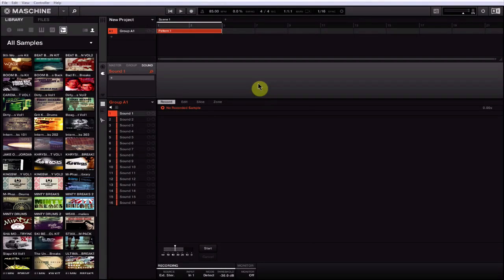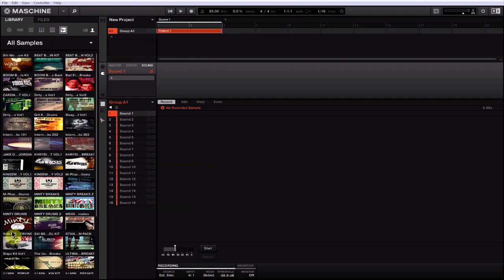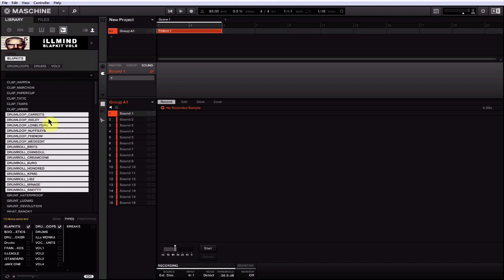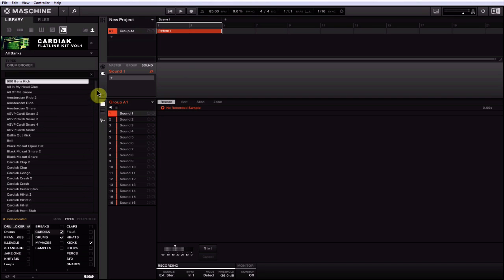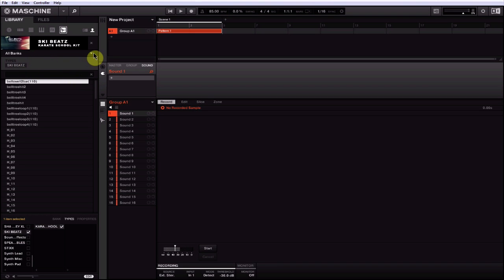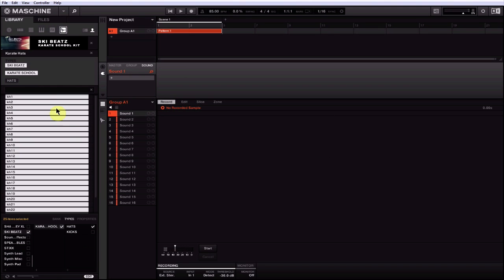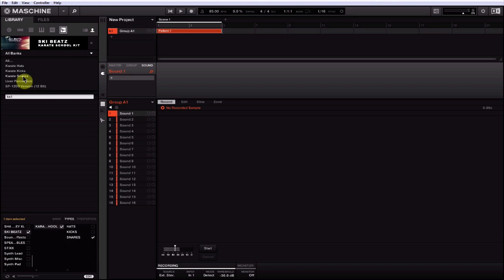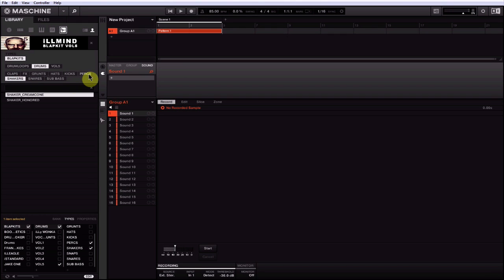How to Tag Drum Kit Samples in Maschine 2 0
In this maschine 2.0 tutorial we explain how to tag your drum kit samples for easy browsing in the Maschine 2.0 software as well as Maschine Mk1, Mk2, Mikro and Studio hardware devices. For more exclusive tips, tricks and tutorials join us at Maschinemasters.com